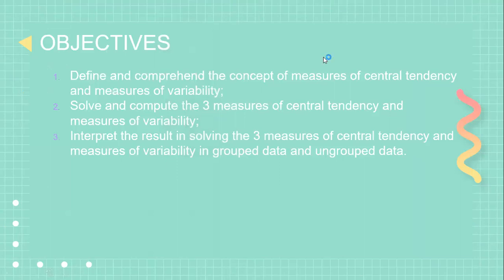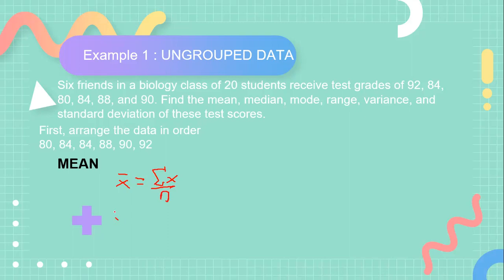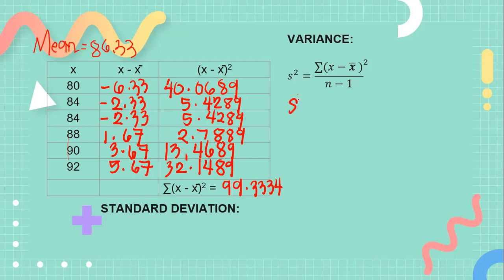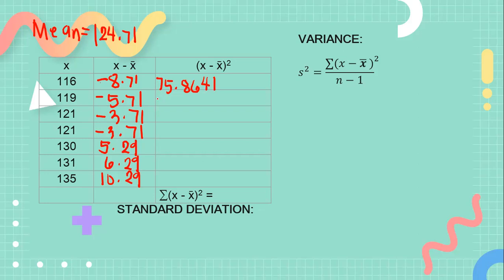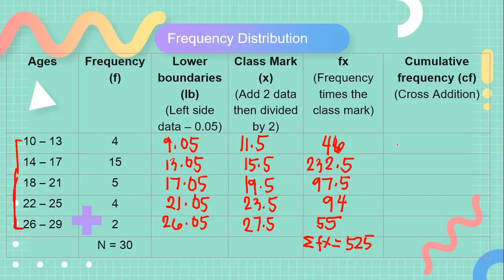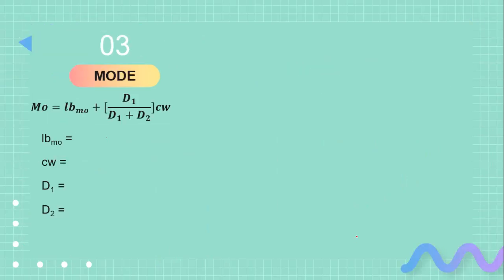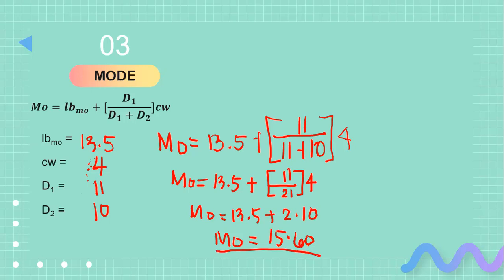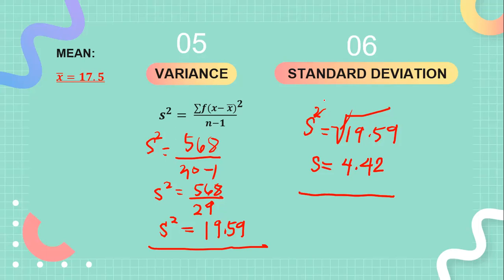Measures of Central Tendency and Variability